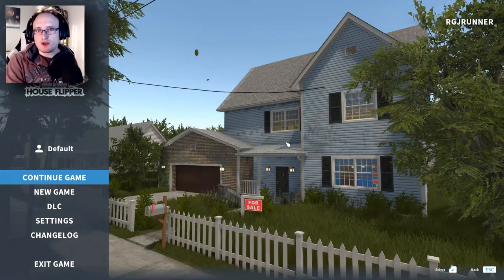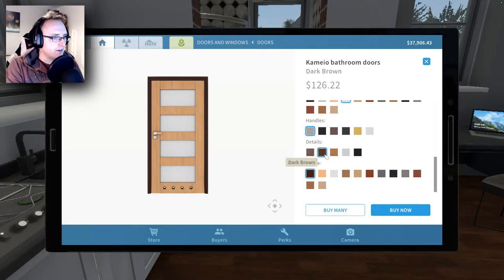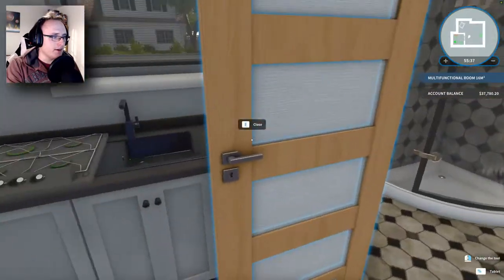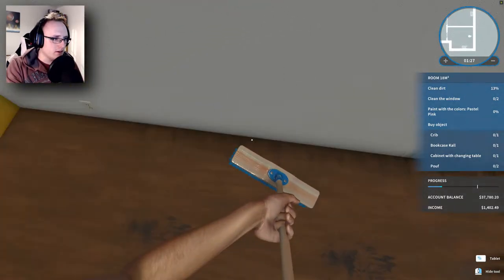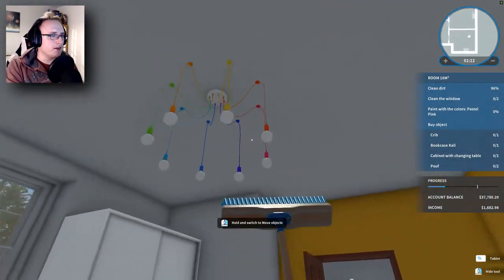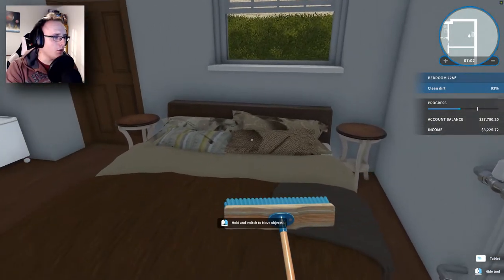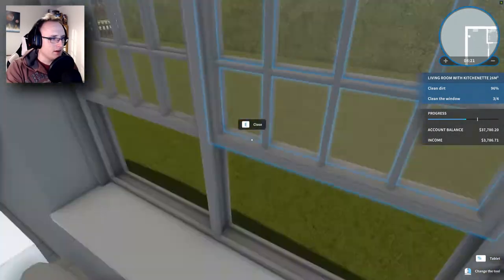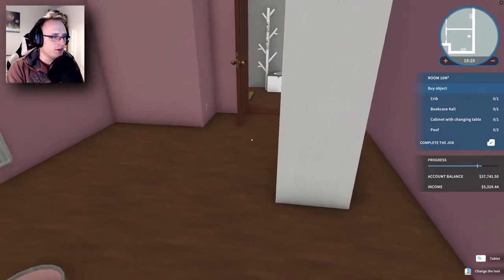House Flipper - part 2 | SPEED CLEANING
Money waits for no man, so less time more jobs, more money dollars